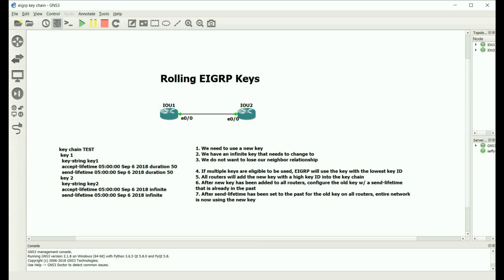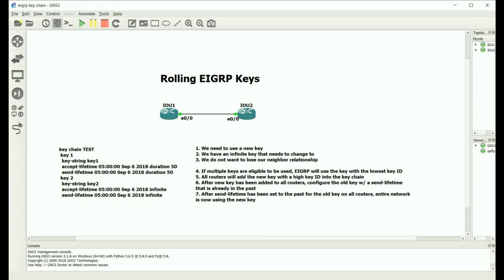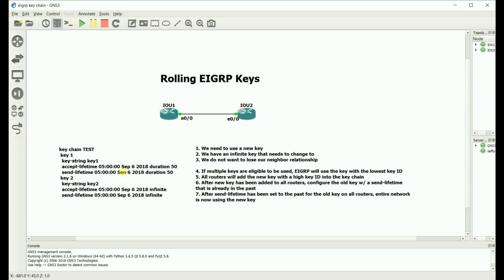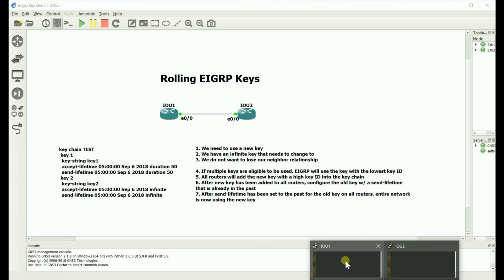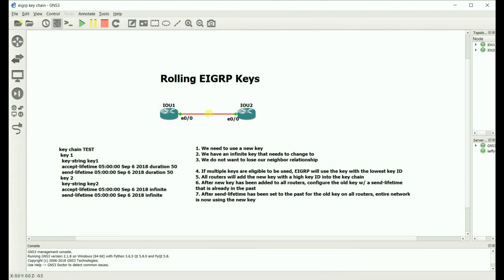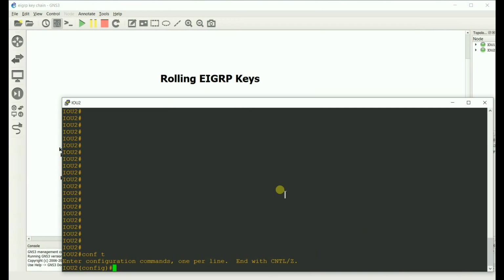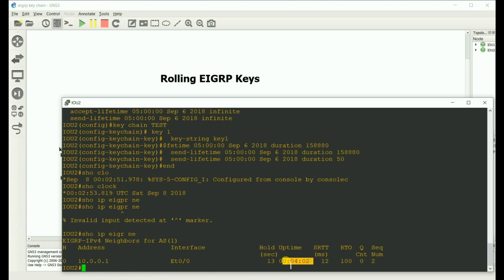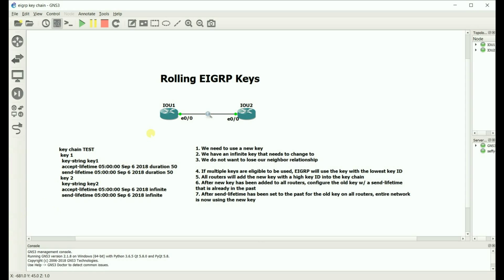EIGRP Mismatch Key IDs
This video explains how EIGRP can have mismatched key IDs when using peer authentication